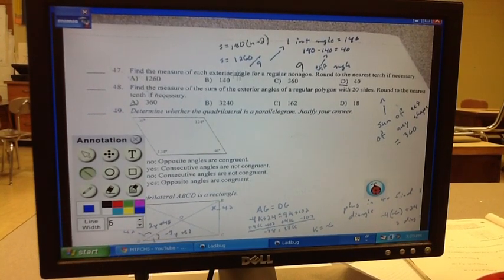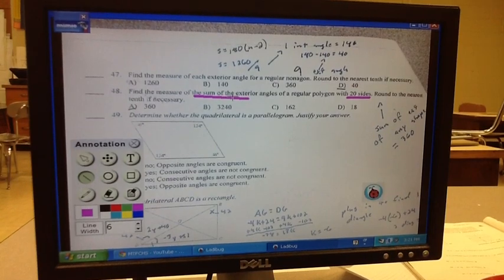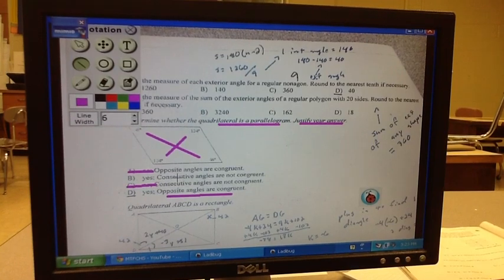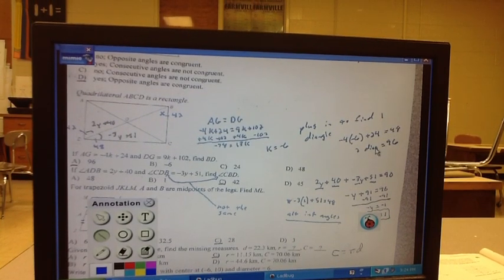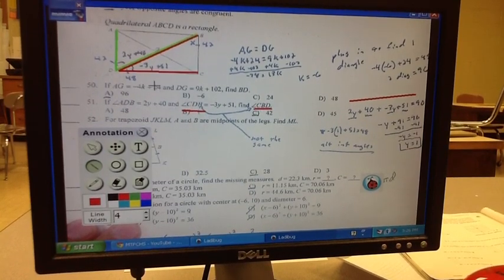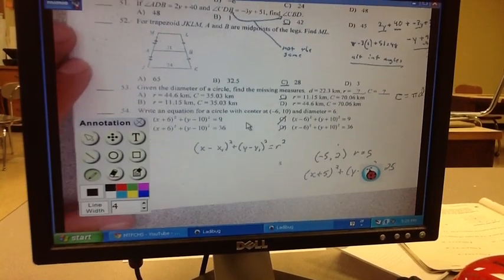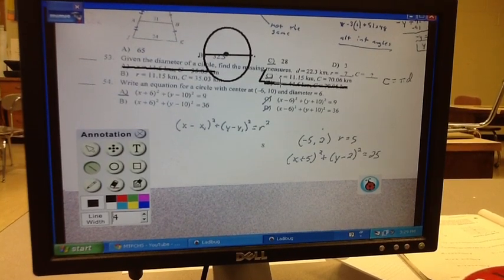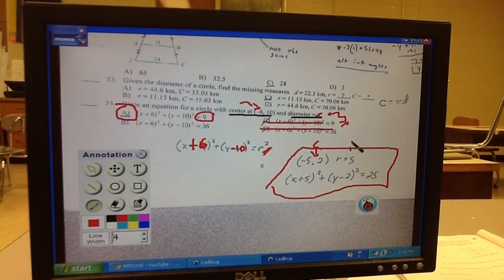MT Review 47-54